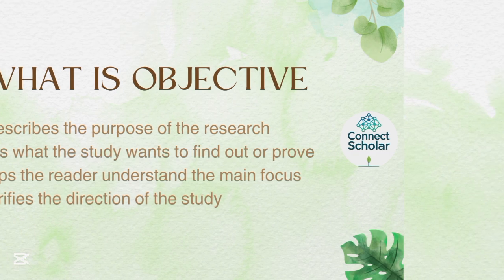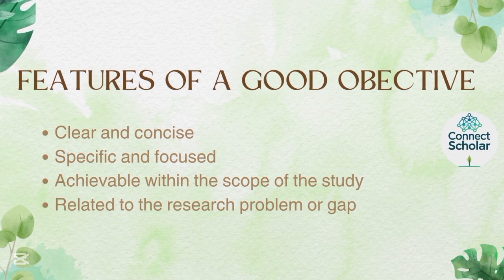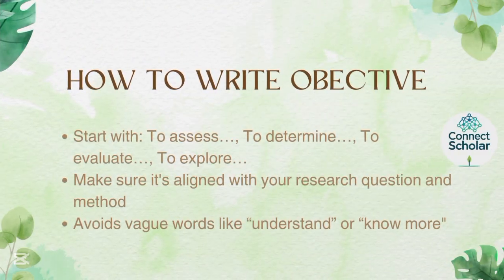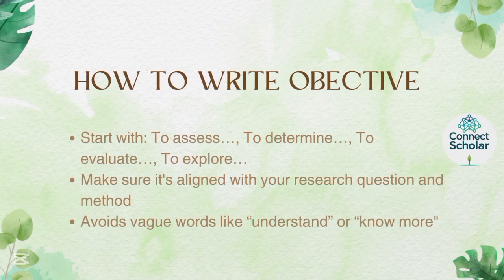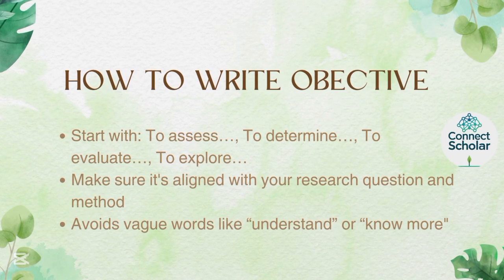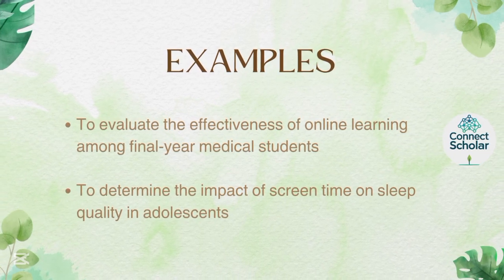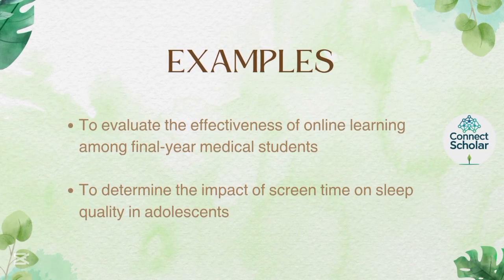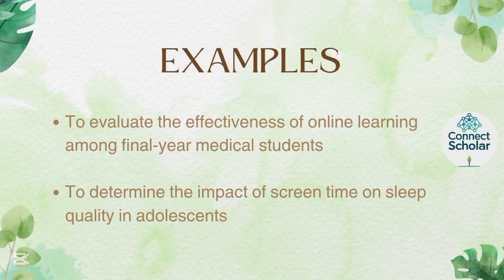How to Write a Research Paper Objective | Step by Step Guide for Beginners | Connect Scholar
(Coming Soon)

(Coming Soon)

(Coming Soon)

Information Source: Google and other platforms.

Photographs: Canva